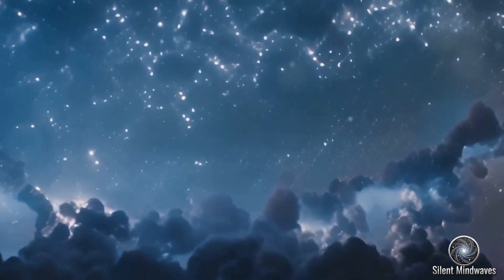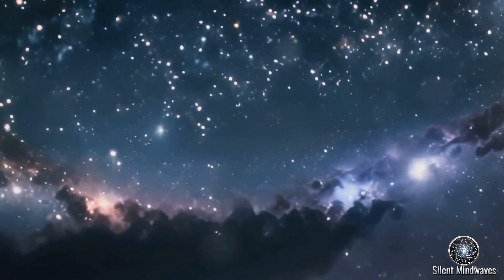ENTROPY | The science of chaos and order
Explore the fascinating concept of entropy, a key principle in thermodynamics that governs the natural progression of disorder and energy distribution in the universe. From the Big Bang to daily life phenomena, this documentary dives deep into how entropy shapes everything around us, influencing not only the physical world but also biological systems, information theory, and even the arrow of time. Join us on this scientific journey to understand why the universe trends toward chaos and what it means for the future.

🔹 Chapters

0:00 The Enigmatic Entropy
02:55 From Carnot to Clausius
04:16 A Measure of Disorder
05:28 Everyday Examples
08:31 From Big Bang to Heat Death